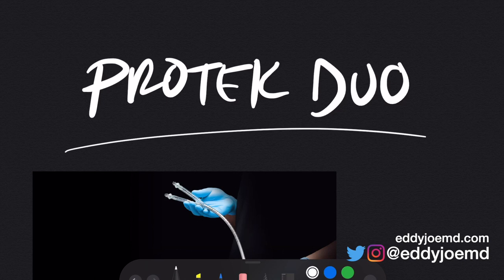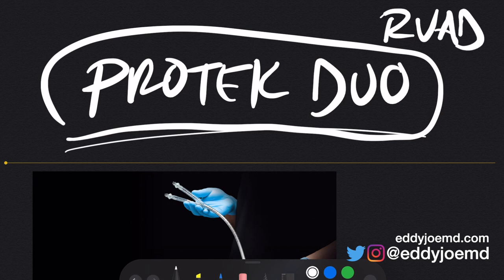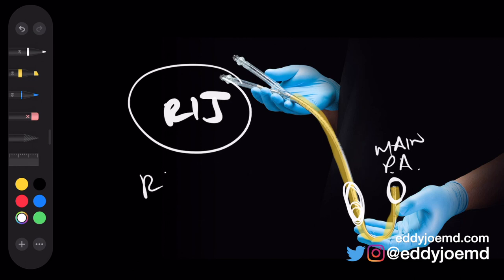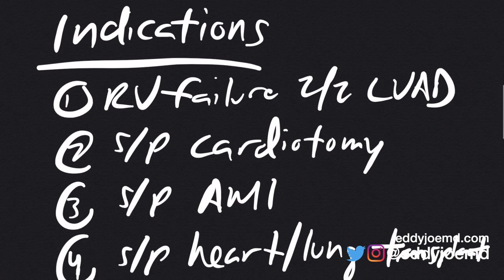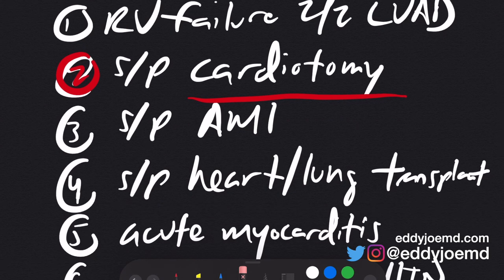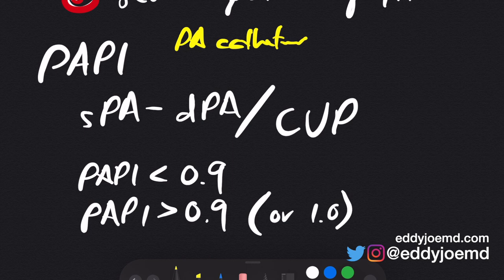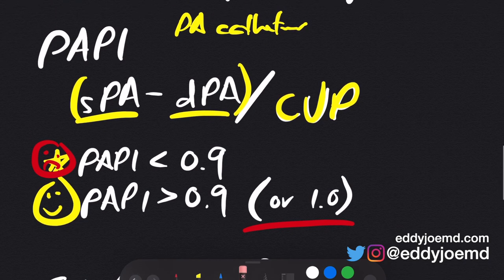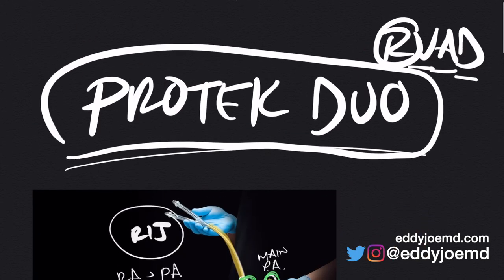ProtekDuo Right Ventricular Assist Device (RVAD)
Books I recommend for ICU Beginners.
Marino's The ICU Book
The Washington Manual of Critical Care
The Ventilator Book: Second Edition
The Advanced Ventilator Book
Essentials of Mechanical Ventilation

Although great care has been taken to ensure that the information in this post is accurate, eddyjoe, LLC shall not be held responsible or in any way liable for the continued accuracy of the information, or for any errors, omissions or inaccuracies, or for any consequences arising therefrom.